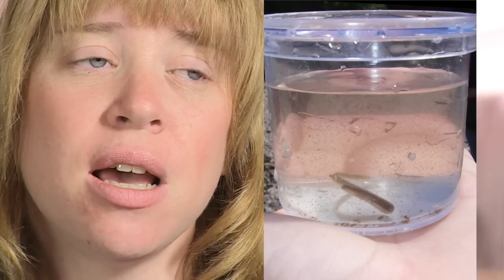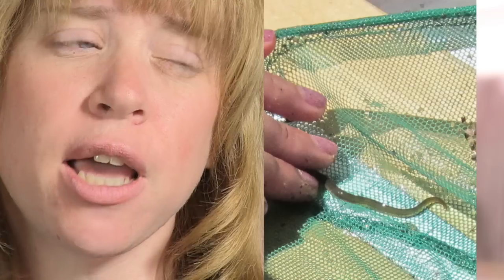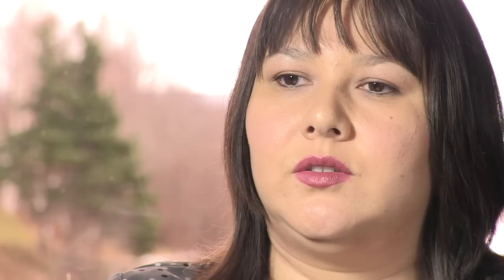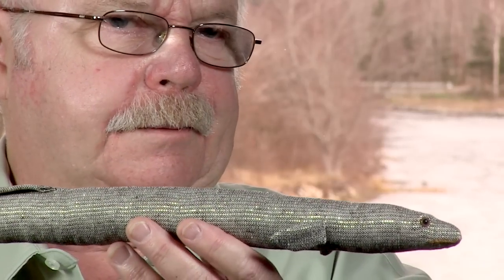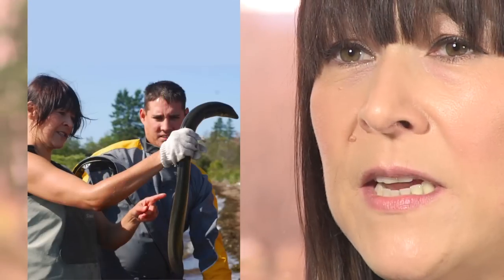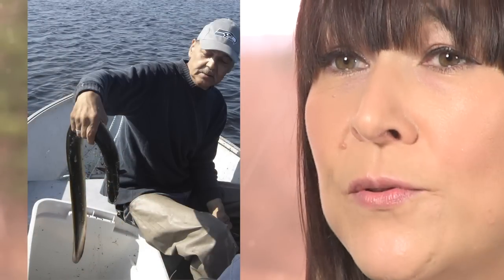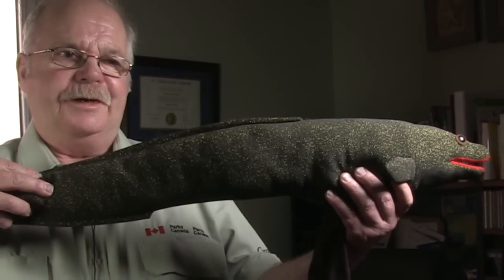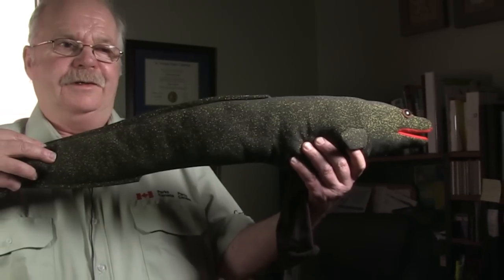EEL LIFE CYCLE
This video is about EEL LIFE CYCLE. It is part of a series of ten micro educational videos produced by GRYPHON media productions, and funded through a collaboration between UINR and Parks Canada.